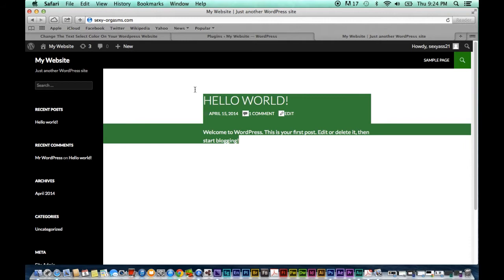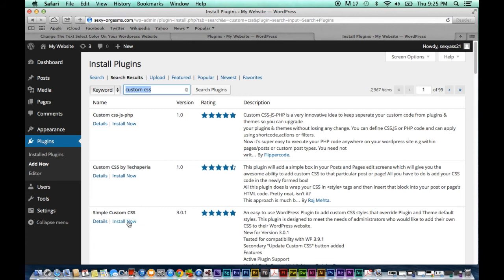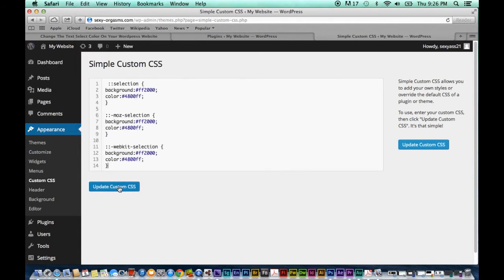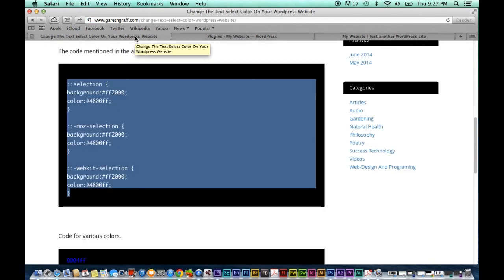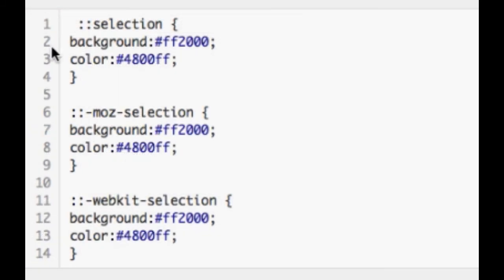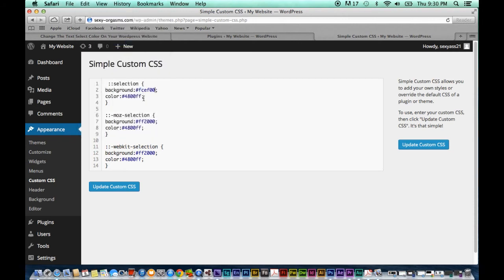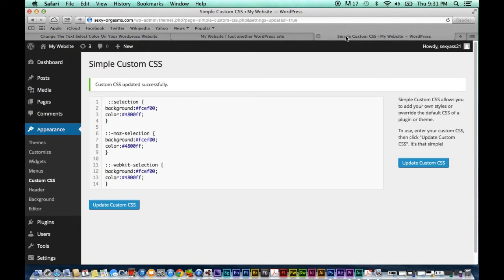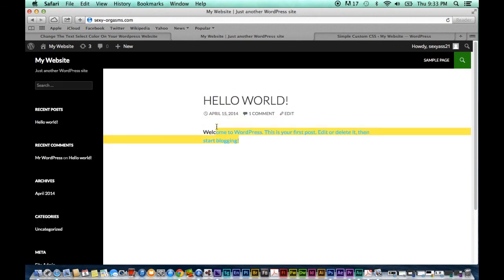Change The Text Select Color On Your Wordpress Website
In this video you'll learn how to change the text select color on your WordPress website!

Changing the select color of your text can be a great way to customize your website and create a professional look. The simple CSS trick in this video is an easy way to begin getting the response that you want!